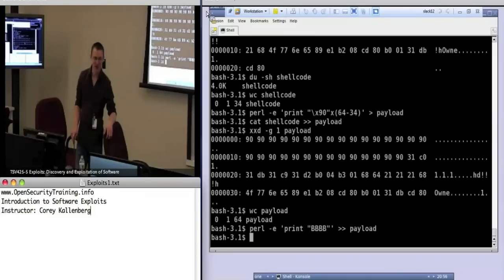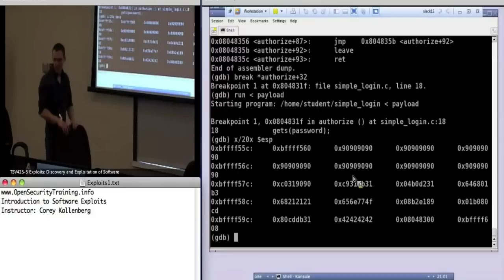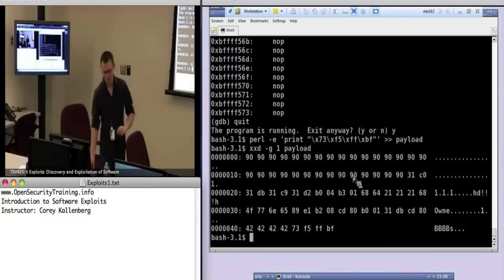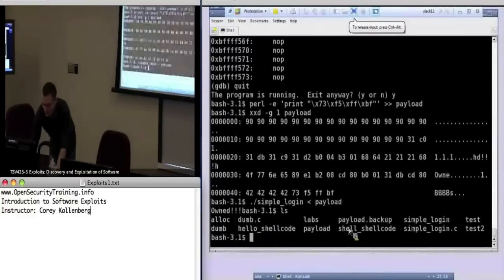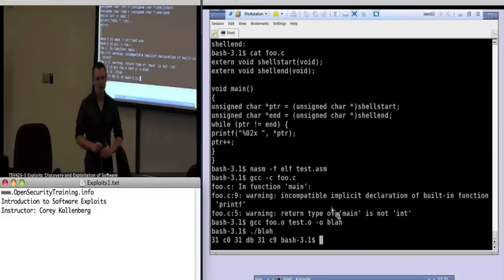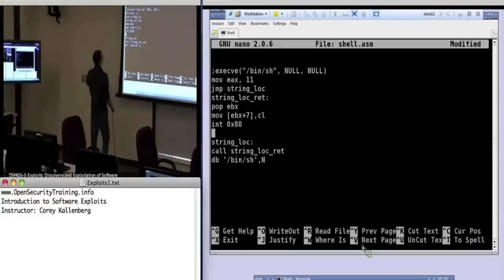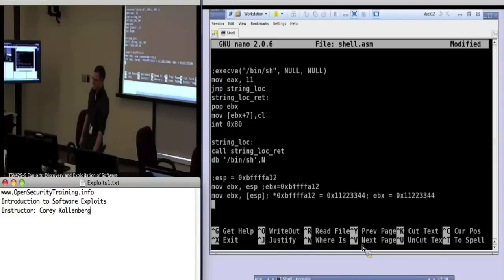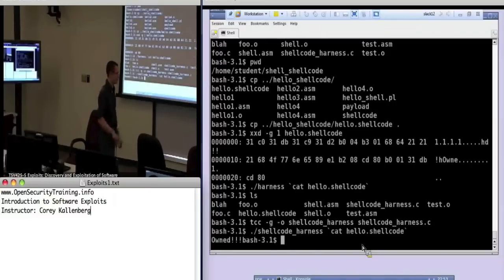Day 1 Part 4: Exploits1: Introduction to Software Exploits